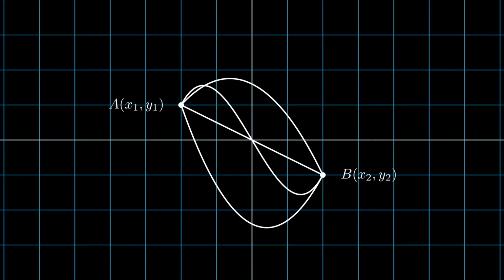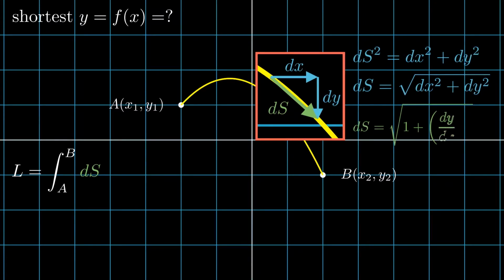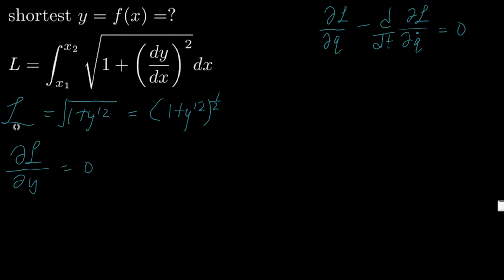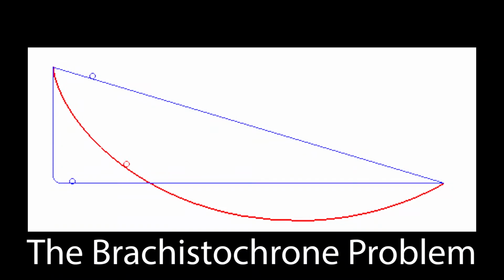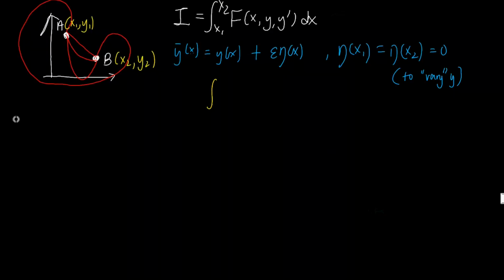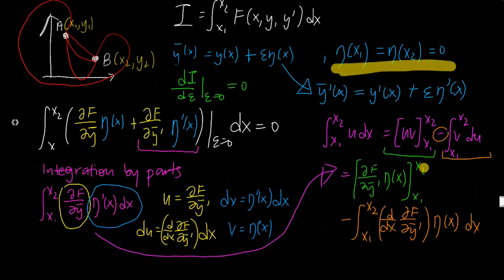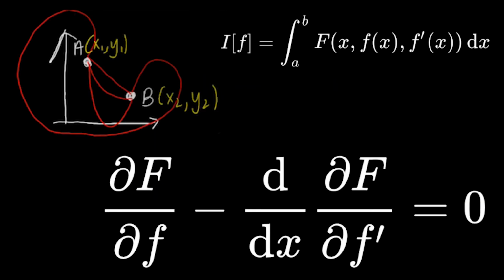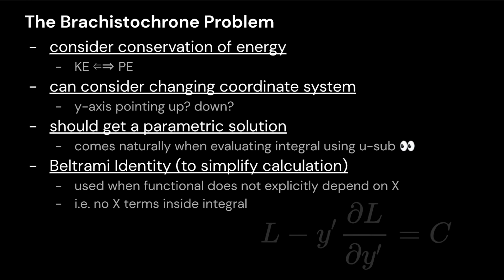Which path should you take? | Introduction to Calculus of Variations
Which path should you take? An introduction to Calculus of Variations.

written math: my unprofessional tablet setup :3

timestamps:
00:05 Introduction
00:52 Shortest Path
07:50 Deriving the Euler-Lagrange equation
15:54 History
17:02 Footnote